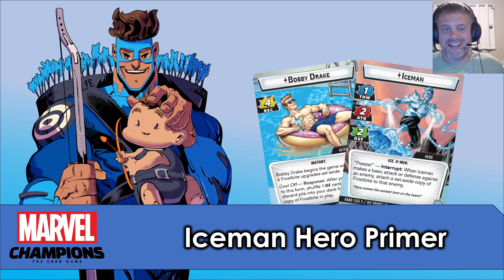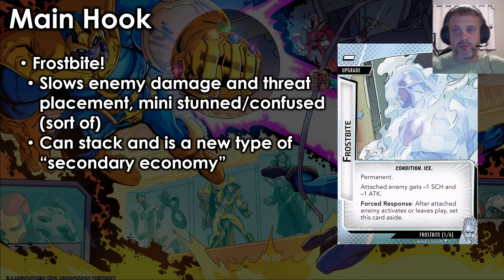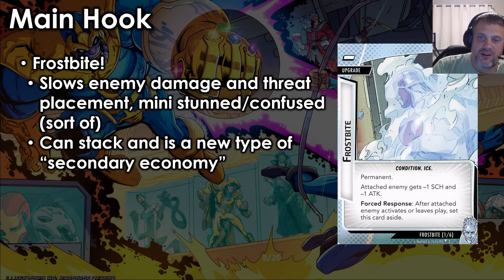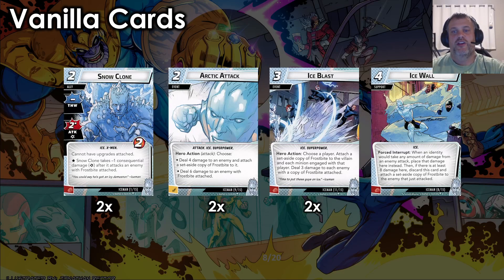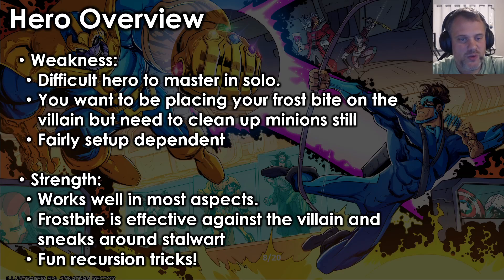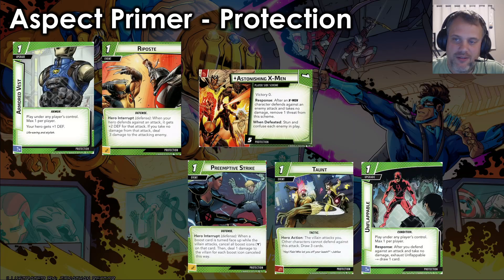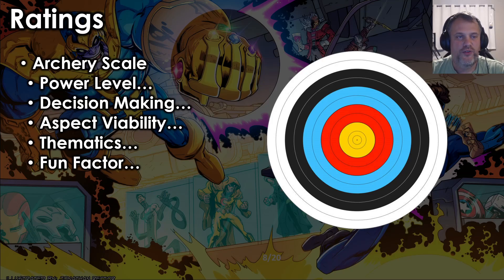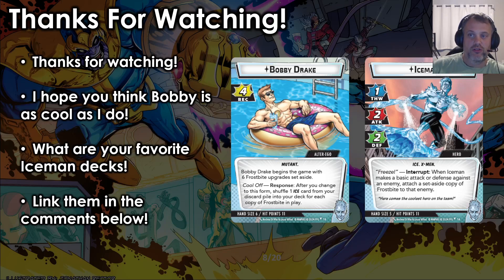Marvel Champions Hero Primer: Iceman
KennedyHawk goes through each hero in Marvel Champions talks about their main hook, aspect synergies, and rates them on an archery scale. This videos topic is Iceman!

Support MCM